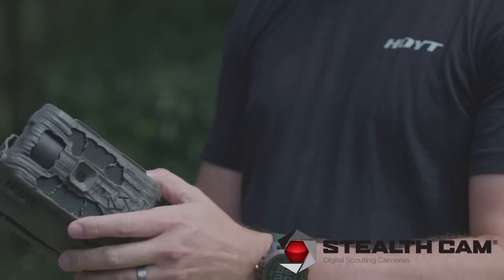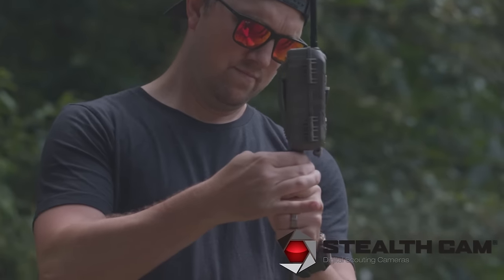JEREMY'S 2023 KENTUCKY ELK RECAP | HUNTR Podcast #148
In this episode of HUNTR Podcast, the guys sit down to recap Jeremy's recent Kentucky elk hunt. Going into an area you've never hunted before, no cell cams, no intel, can be challenging. Learning the ways of the elk is a whole different ball game than chasing mature bucks on private land. Having to dive in and use woodsmanship skills and read sign is not something that most hunters are used to these days. With the use of modern day technology in the industry, it's refreshing to get out there and just hunt. While there will always be obstacles that get in the way of your goal, at the end of the day it's all about the experience of the hunt. That's what makes you a better hunter and keeps you coming back for more. Tune in to this episode as Jeremy unfolds the journey of his 2023 Kentucky elk hunt!

New episodes of HUNTR Podcast drop every Tuesday 6PM EST